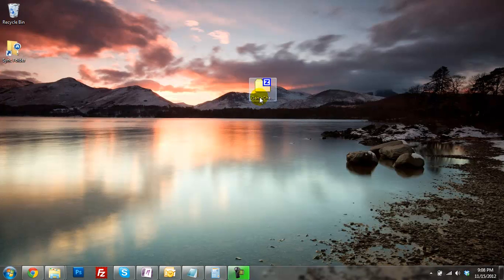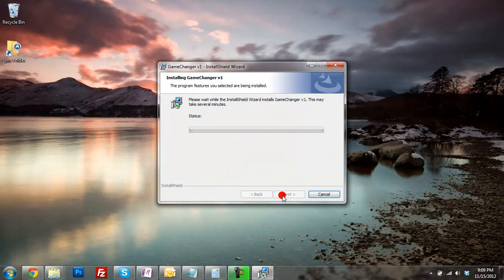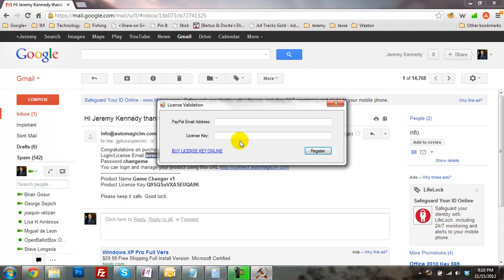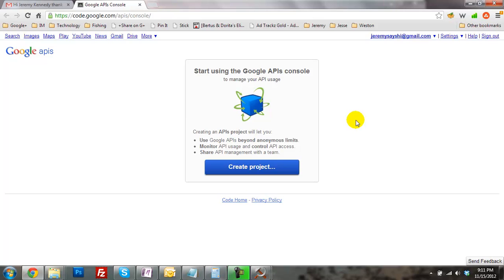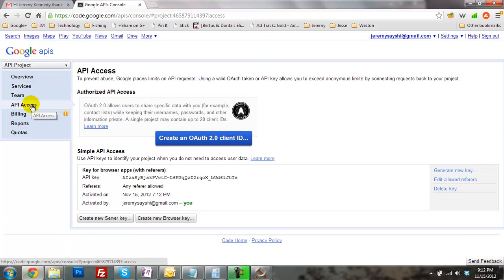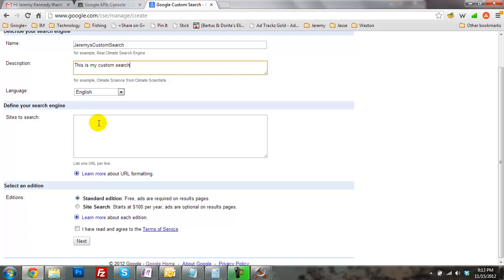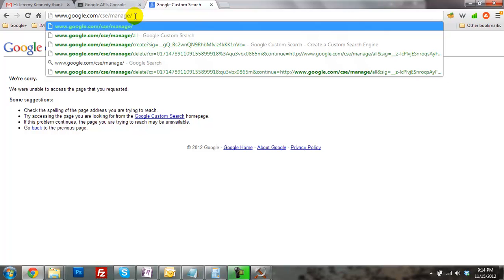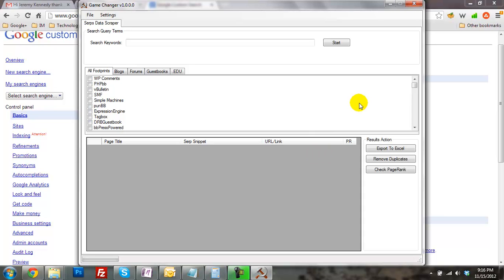setup and install WATCH FIRST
game-changer